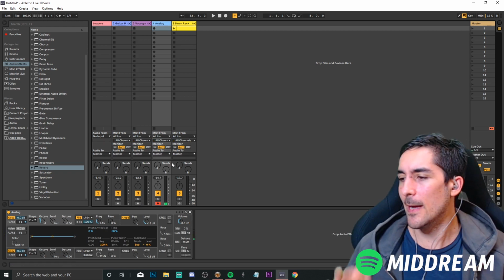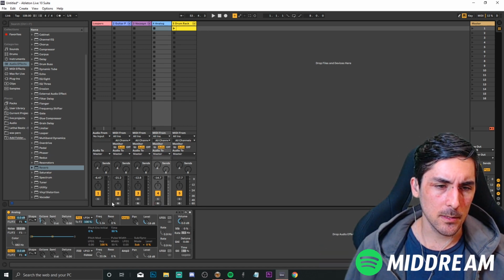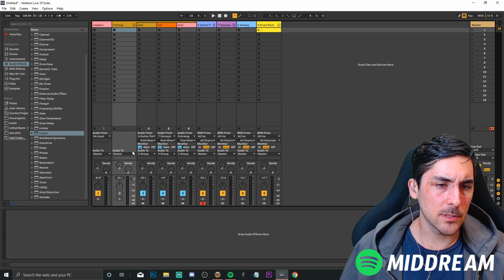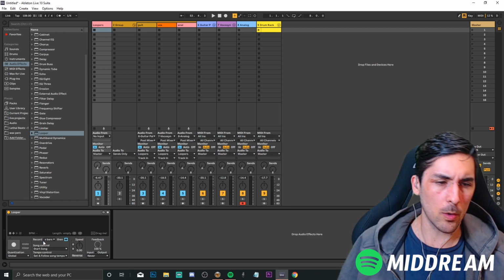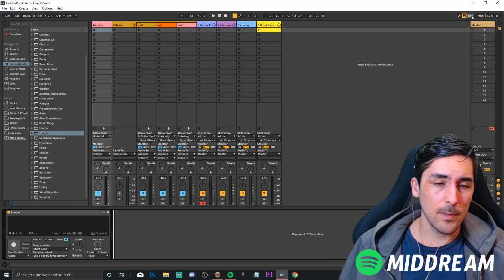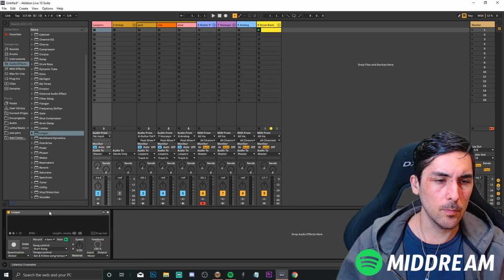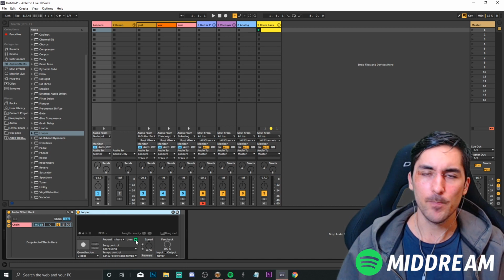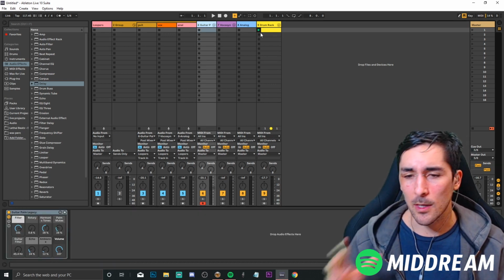Chaining w/ Ableton's Looper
Someone from my twitch community asked how I was chaining my loopers, and this is how I do it! I run it in an audio effect rack and send audio from different channels to my looper channel. Super fun. Got questions?

Best,
MidDream